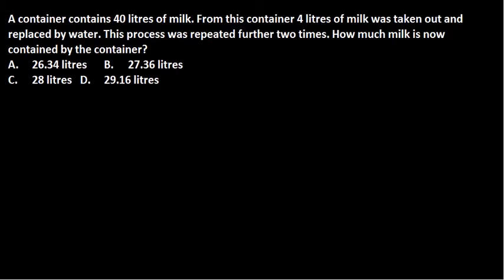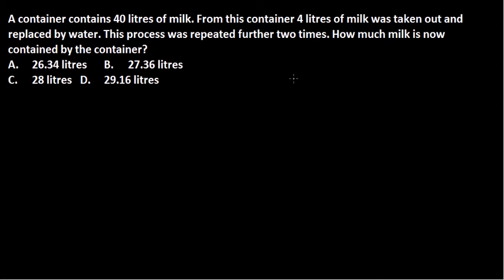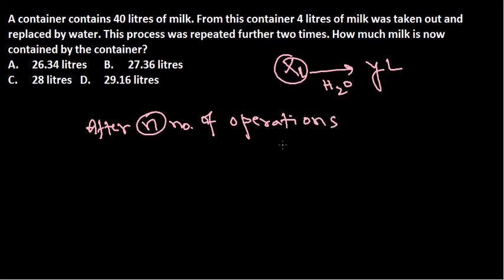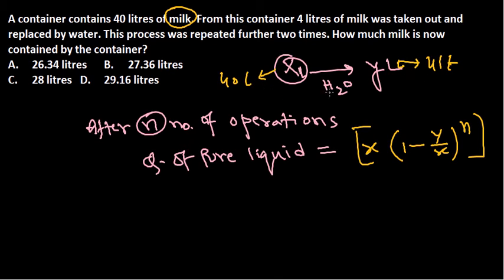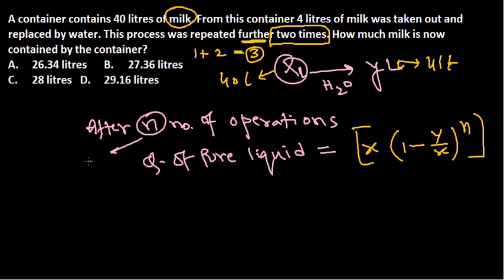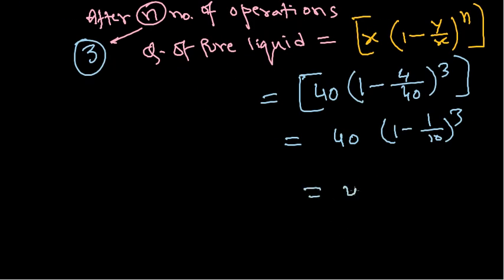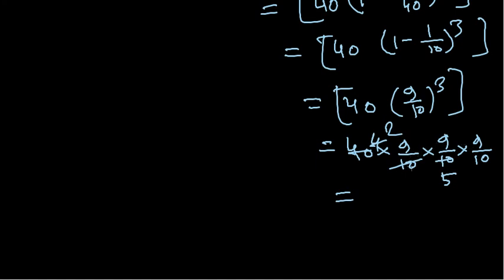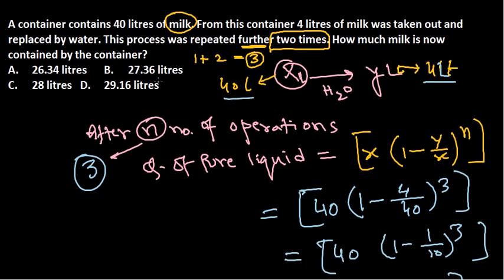Mixture and alligation problems 3 : Aptitude trick for IBPS,SSC,CAT,XMAT,RAIL,PO,GATE